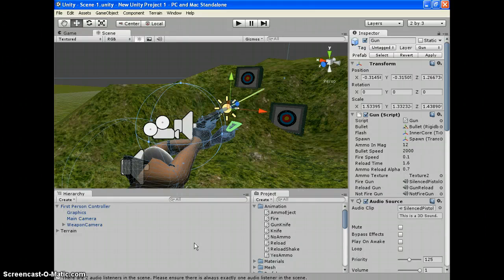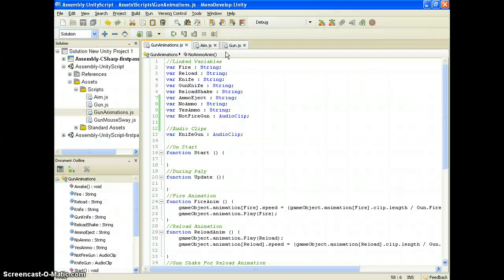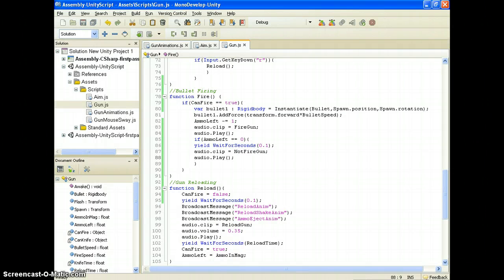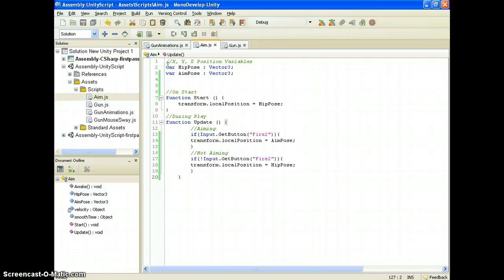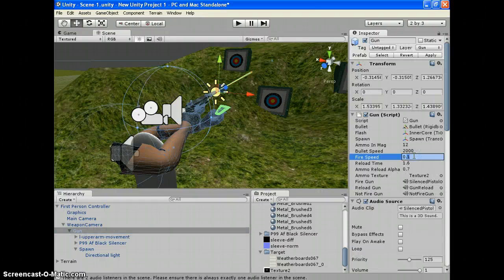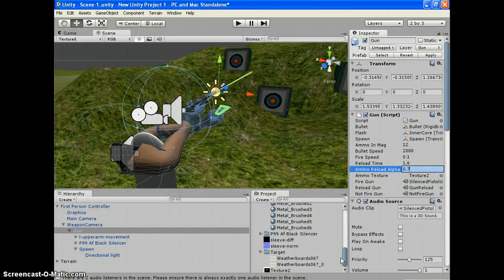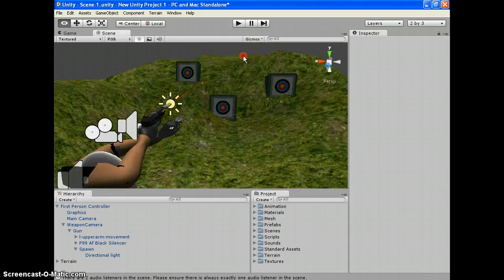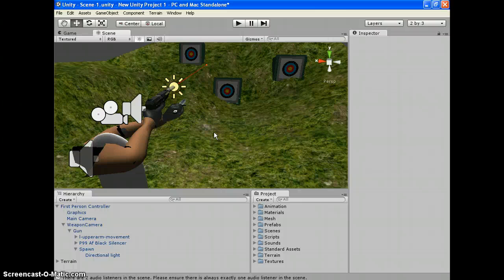Unity 3D- Game Project: Update #1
This is my first time using Unity 3D and my first uploaded video on this Game Engine. I have had such help from tutorials from Superroblox to give me that nudge in the right direction. This is my tactical knife pistol with full firing abilities, knifing abilities, reloading, ammo and lasor sighting. I hope you enjoy this and more updates are on the way.